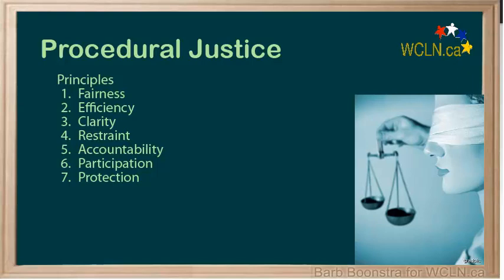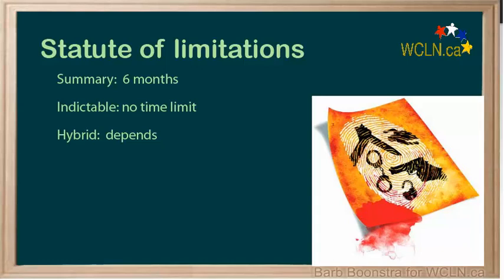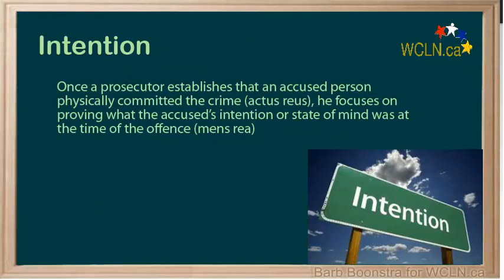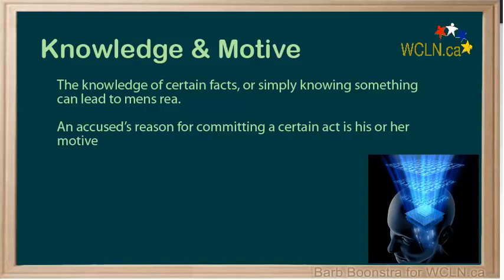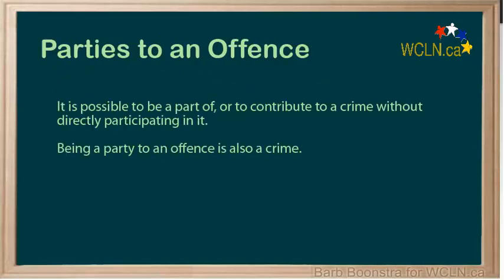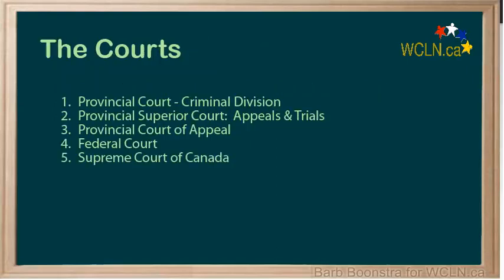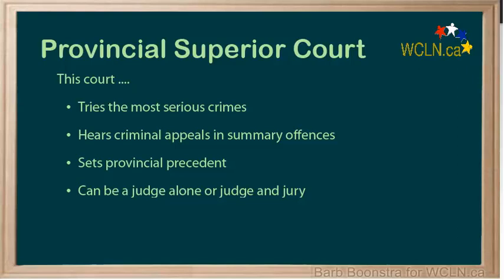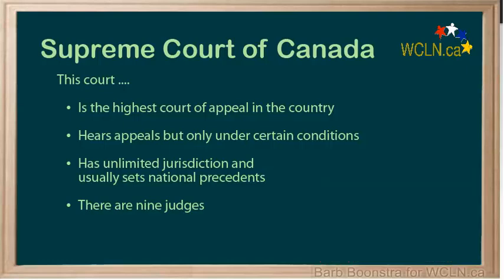WCLN - Introduction to Criminal Law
Introduction to Criminal Law  Law 12